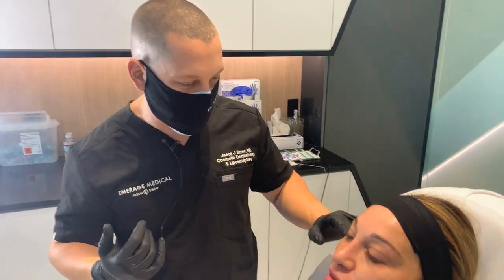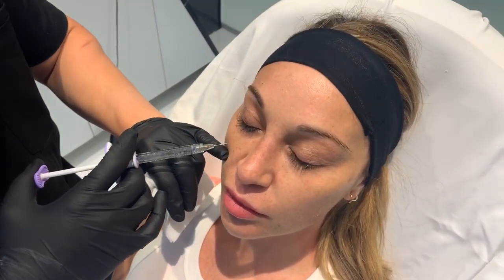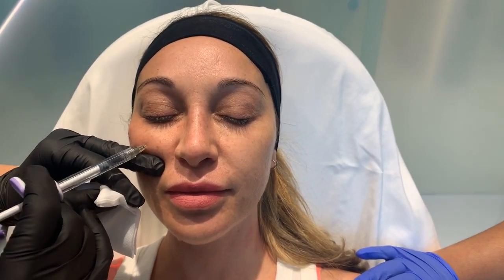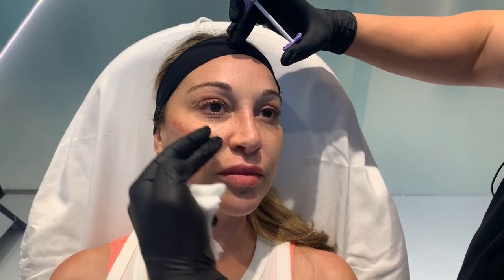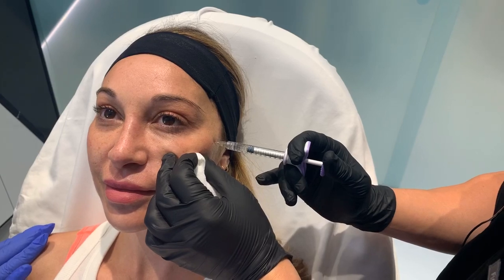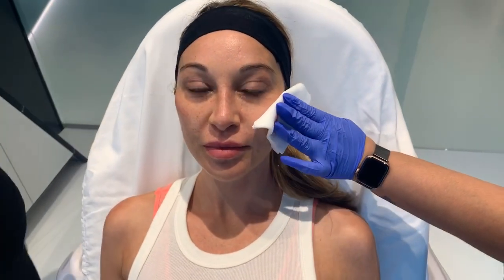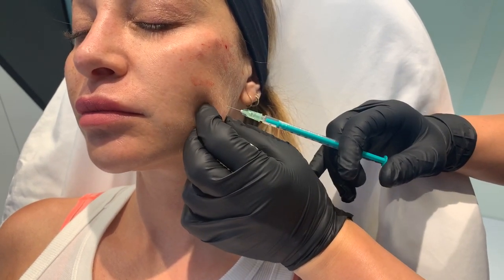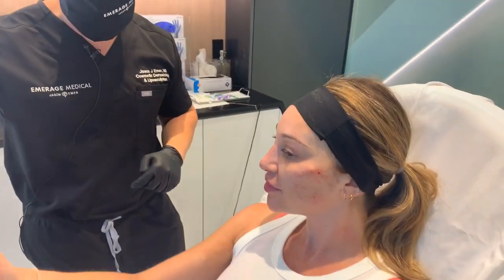FILLERS and BOTOX: Make Your Face Slimmer with Female Facial Sculpting | Dr. Jason Emer MD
Today Dr. Jason Emer is going to use Allergan products for basic facial slimming and contouring of the face.

The cheekbones, the lips, and the central face, like the eyes and nose, serve as the essential components of beauty. This patient here, who’s young and already very beautiful, has a high-stress job, works really hard, and has started to notice a little sagging in the midface and that her under eyes have been becoming a little dark and hollow. She has also begun to notice volume loss in her lateral cheeks and temples. Typically, if Dr. Emer were to use more filler, he would extend the chin, bring out the jawline, and then would start tightening the skin with energy-based treatments.

As Dr. Emer injects small amounts of Juvederm in the right midface, he talks about how he especially likes using this product in this area. If he’s focusing on the breaking point of the midface, he can get a lot of volume to build up in this area because this filler will hold a lot of water and give a lot of lift to that area. Already, with just a small amount of filler, there is a significant difference between the treated right midface and the untreated left midface. That small amount in the breaking point, improves the eye area, the overall look of the cheek, and highlights her beautiful lateral cheeks, exactly as planned beforehand between the patient and Dr. Emer.

To lift the lateral cheek, Dr. Emer begins to inject the filler laterally. Dr. Emer believes that lines can be drawn pre-treatment to blueprint the injection plans but in general, good results are based on artistry and skill. As Dr. Emer injects the Juvederm in the lateral cheek area, he injects the filler in different layers while slowly working towards the back of the lateral cheek to achieve a balanced contour and a nice lift. This procedure is called midface and lateral volumization.

As Dr. Emer moves the position of the patient’s head to the other side, you can already observe how there is an improvement in the breaking point of the midface where she had lost volume, the under eye looks more rejuvenated, and now she has more optimal midface and lateral cheek positioning and contouring. As Dr. Emer injects the filler, he shakes his fingers across a different part of the face intentionally to relieve some of the pain from the injections. As Dr. Emer injects filler around the under eye, he’s careful not to inject Juvederm directly into the undereye area to not achieve a puffy-eye look from the water-retaining properties of this filler.

After Dr. Emer is finished with the midface volumization of the other side of the face, he proceeds to inject filler along the lateral cheek, making sure to inject along with the bone and on different planes to ensure that all the filler blends together nicely And look again following that lateral cheek, all the way back on the bone. This is going to make her features pop as well as make her feel so much brighter because she has a demanding job and the stress that comes with that demand, especially when you’re super slim, can cause a significant amount of volume loss in the face.

As the final step of this patient’s facial sculpting treatment plan, a little bit of Botox is injected into the masseter muscle to help her TMJ as well as give her some tightening along her jawline. Before Dr. Emer injects the Botox, he evaluates the patient’s masseter muscle by asking her to bite down to deliver the most accurate injection possible. After the Botox injections to both sides of the face are completed, the patient now has to wait for about two to three weeks to see how her results from both the Juvederm and Botox develop. All in all, this patient achieved great results from her treatment.